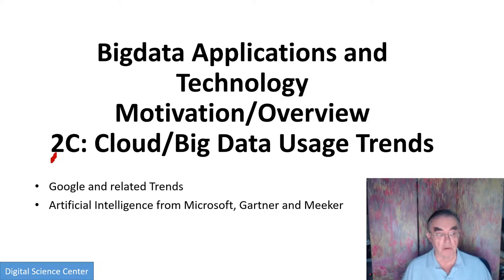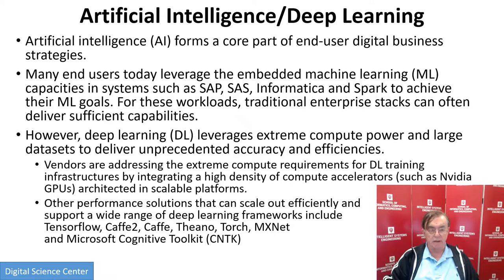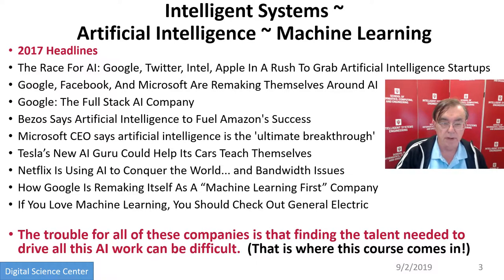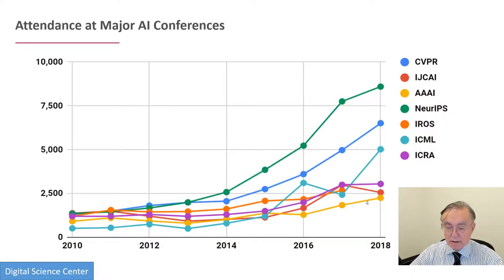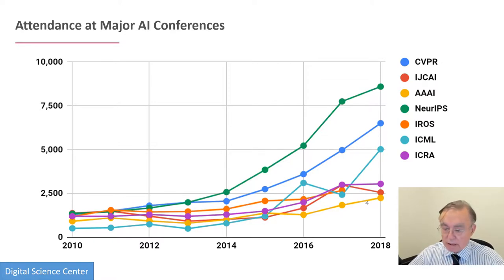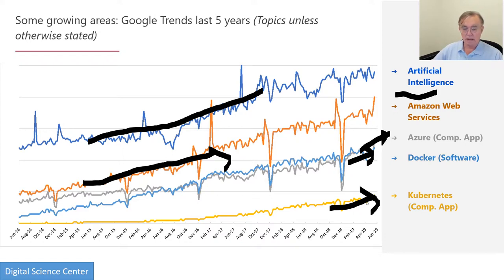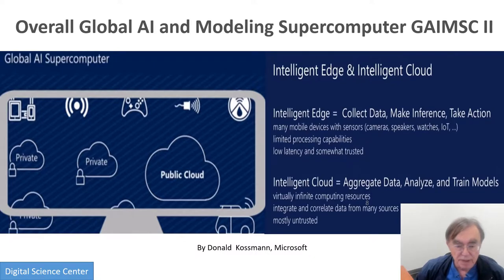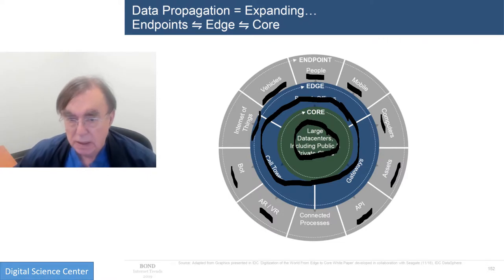E534Fall2019 Motivation 02C Cloud/Big Data Usage Trends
02C) Cloud/Big Data Usage Trends
Google and related Trends
Artificial Intelligence from Microsoft, Gartner and Meeker